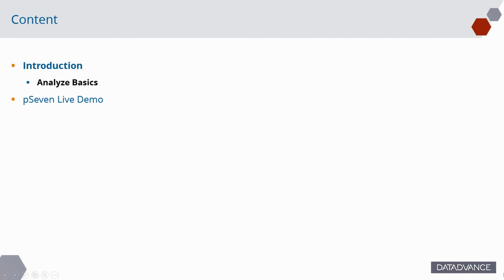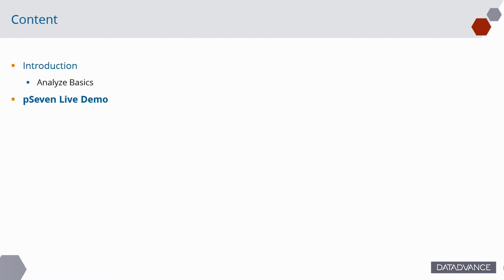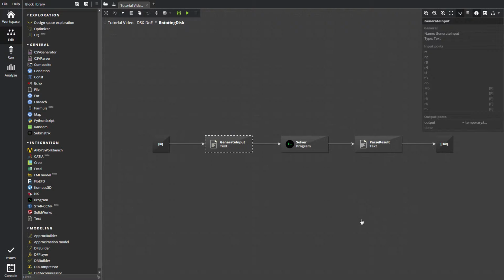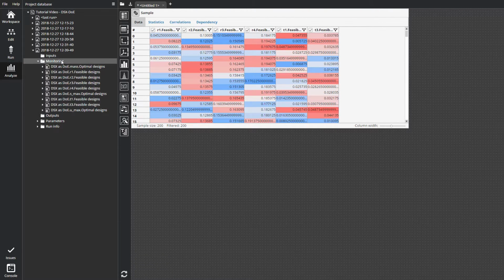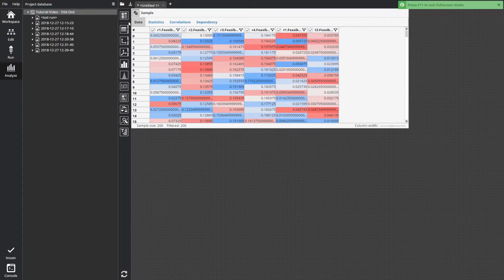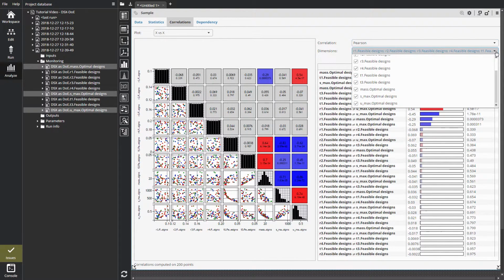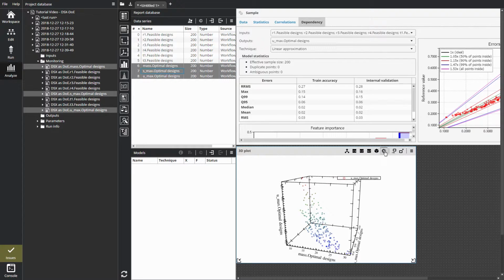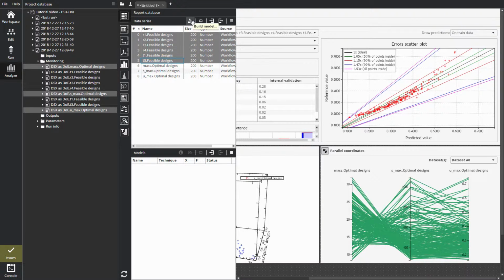Video 5 - Analyze Basics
In this video, we will demonstrate how to collect data from a workflow , use the visualization and analysis tools available on Analyze panel to process this data, and create reports.